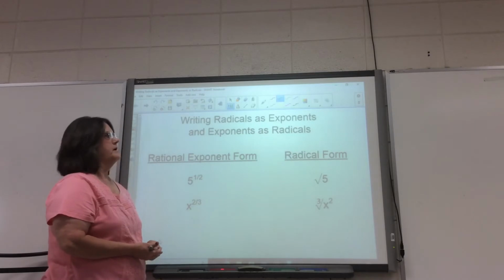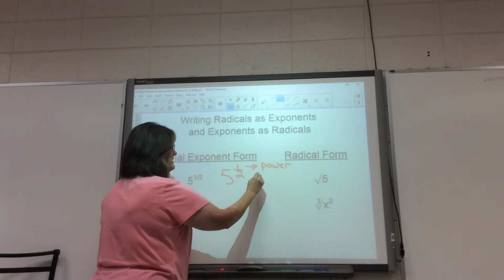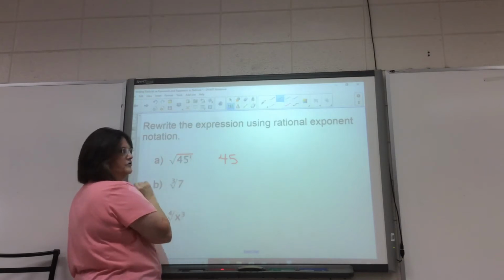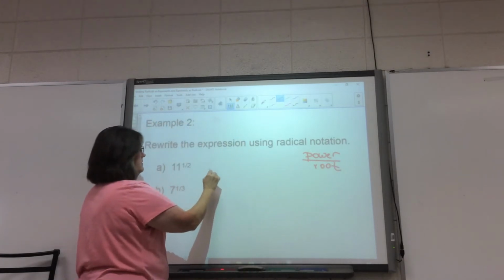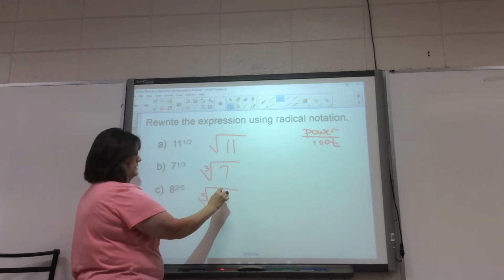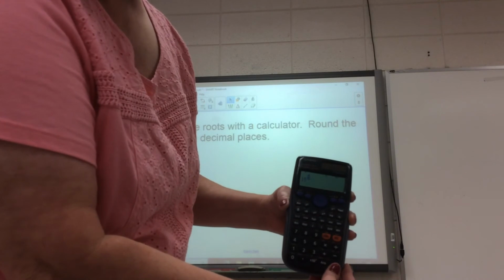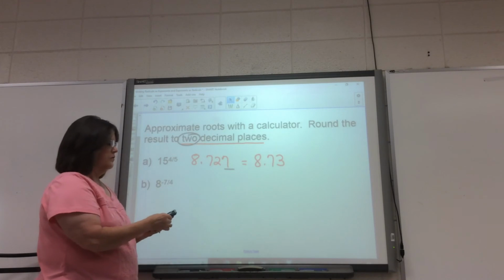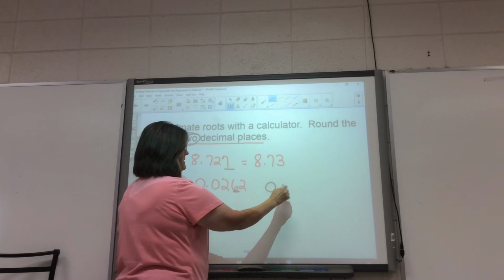Writing Exponents as Radicals and Radicals as Exponents